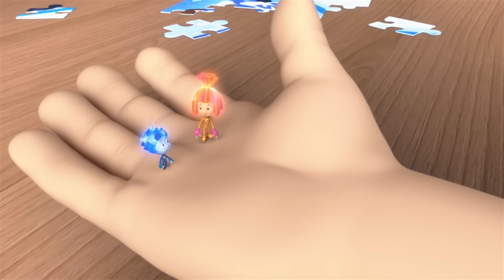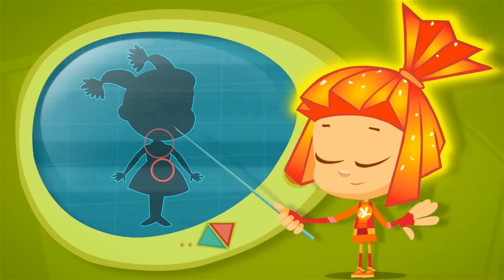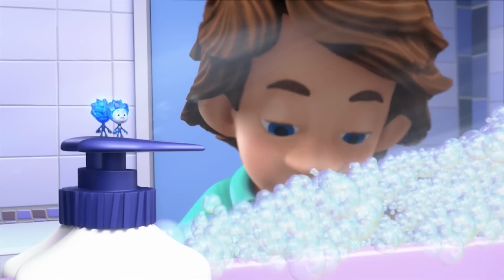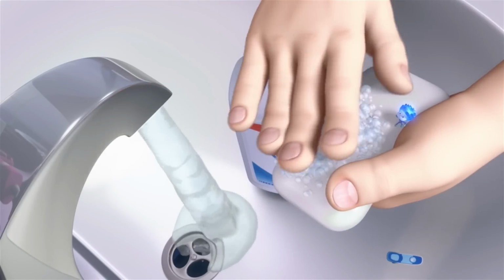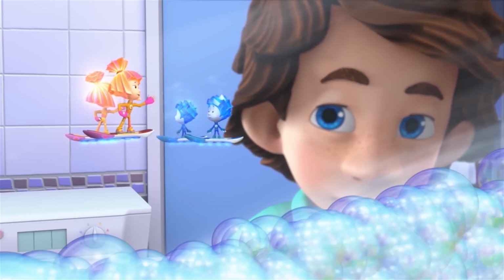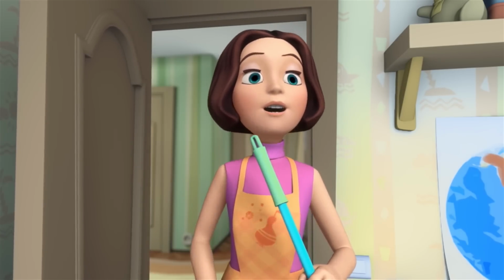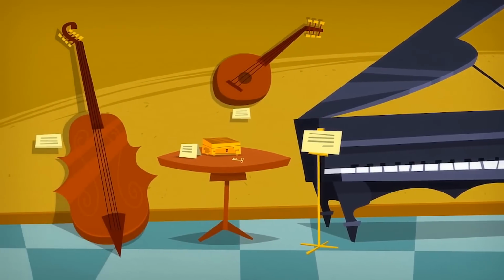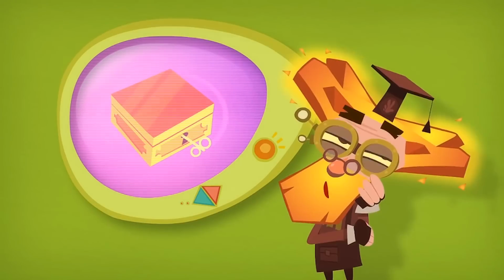The Fixies | Under Fire From Giant Bubbles | Videos For Kids | Cartoons For Kids